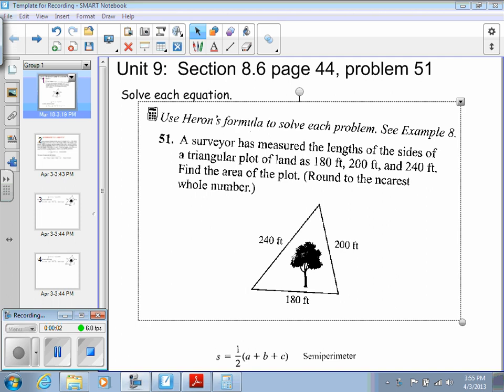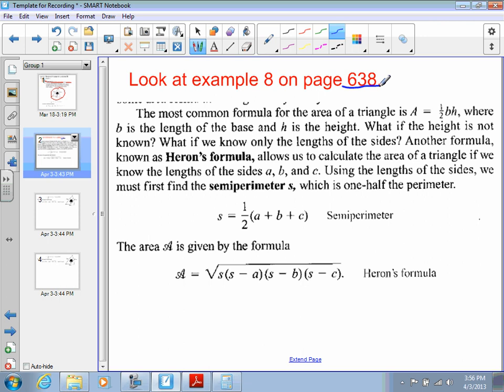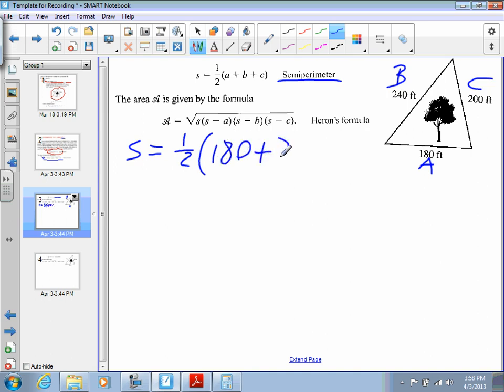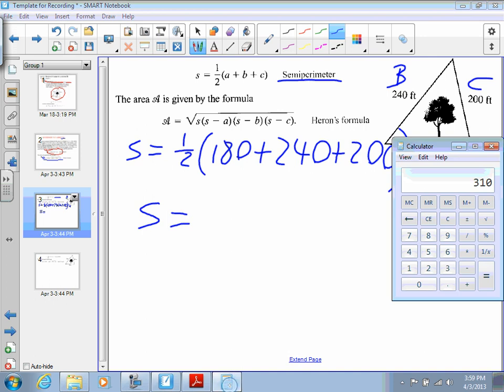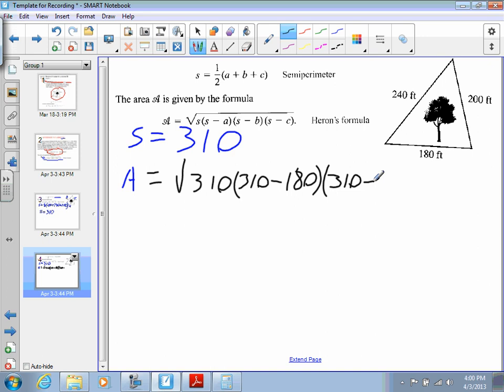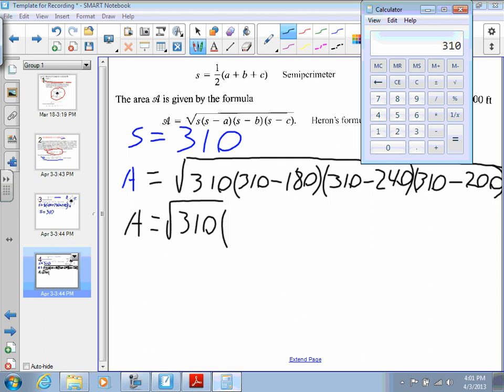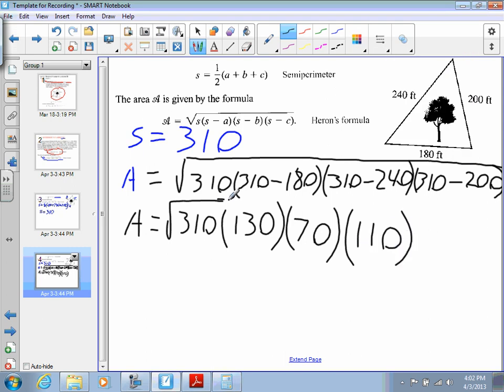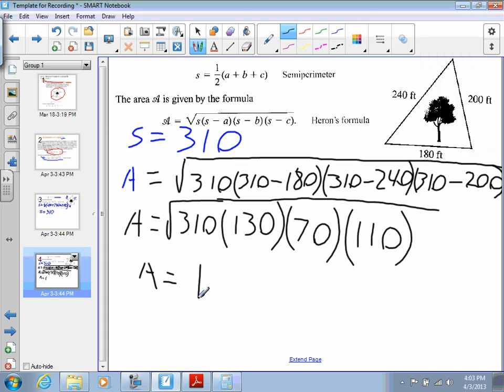U9 8.6 p44 # 51